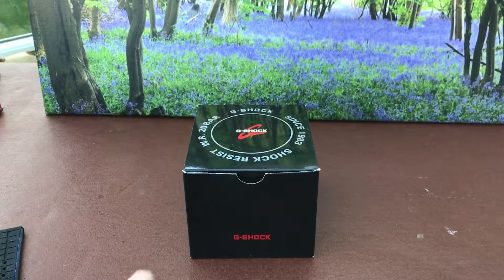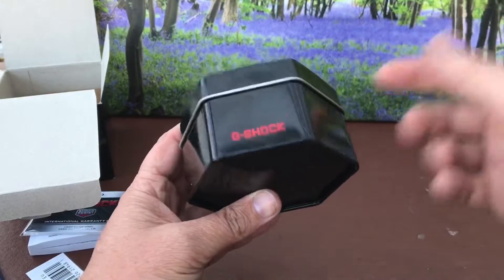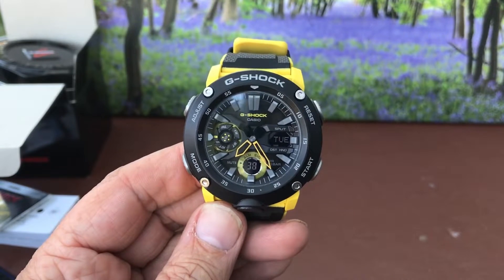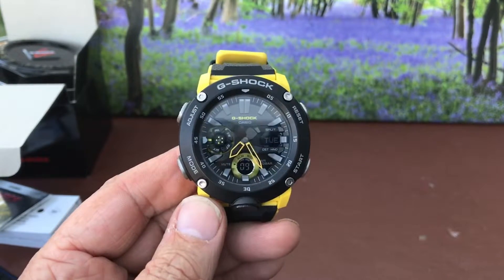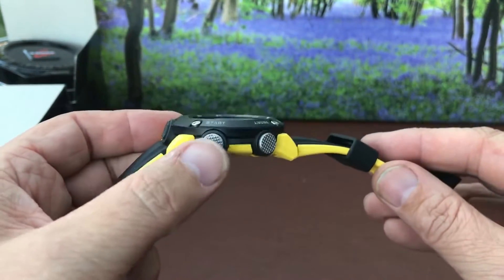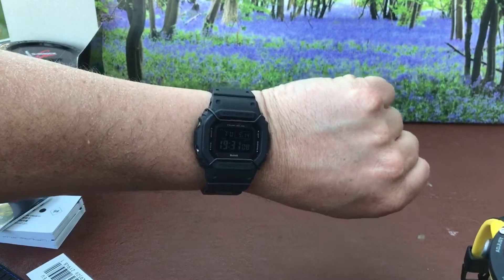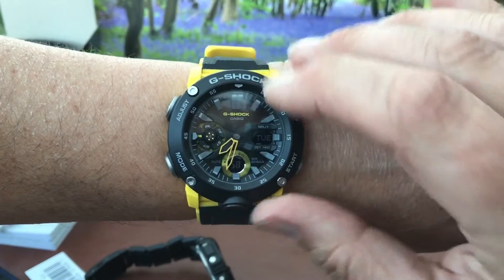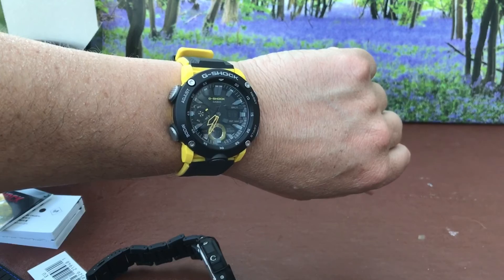Casio G-Shock GA-2000 Carbon Core Guard Unboxing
Unboxing and initial impressions of this all new Casio G-Shock